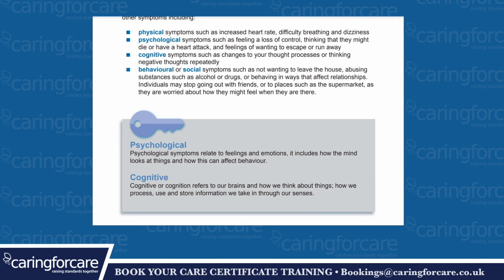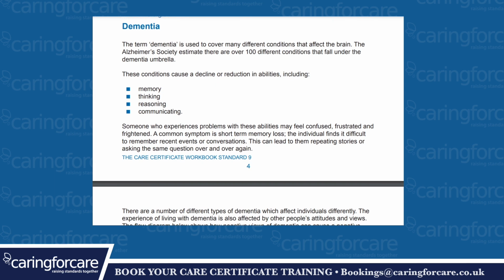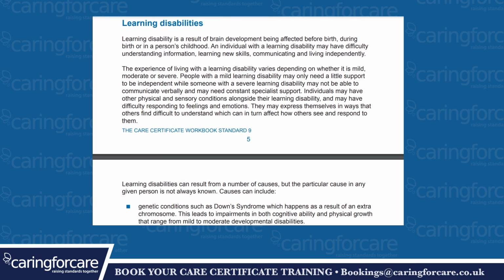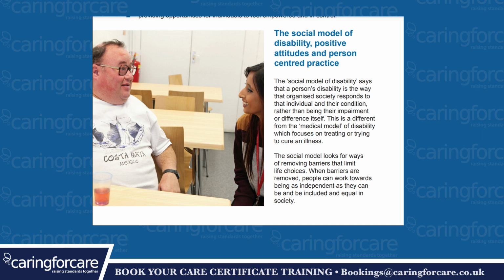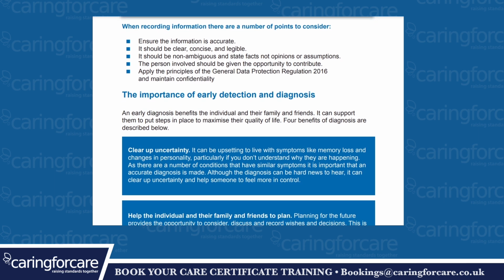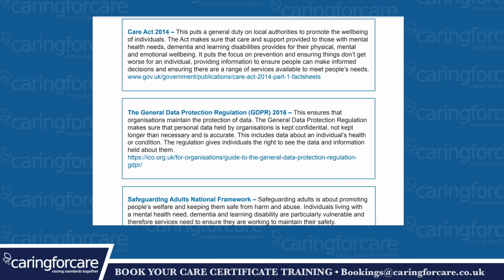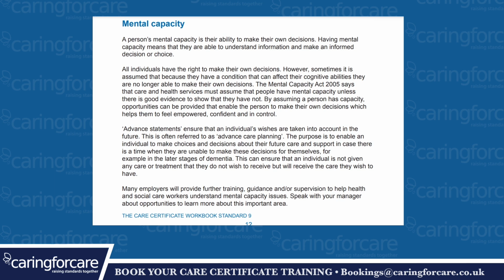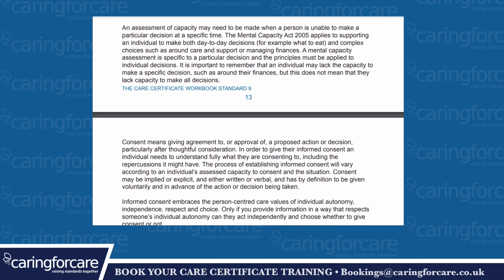Understanding Mental Health and Dementia: Care Certificate Standard 9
How can care workers better support individuals living with mental health needs, dementia, or learning disabilities? This video breaks down Understanding Mental Health and Dementia for UK Care Workers: Care Certificate Standard 9.  Learn the key principles, actionable strategies, and legal frameworks essential for providing compassionate, person-centered care.

🔑 Key Takeaways:

Understanding the impact of mental health conditions and learning disabilities
Strategies to address depression, anxiety, psychosis, and more
Importance of person-centered care and promoting positive attitudes
How the Social Model of Disability supports inclusivity
Legal and ethical considerations and safeguarding

Timestamps:
0:00 - Introduction
0:05 - Overview of Standard 9
0:31 - Understanding Mental Health Conditions
1:08 - Depression: Symptoms and Support
2:30 - Anxiety: Physical, Psychological, and Behavioral Symptoms
4:55 - Psychosis: Recognizing Hallucinations and Delusions
6:56 - Dementia: Types, Symptoms, and Support Strategies
9:22 - Learning Disabilities: Causes and Levels of Impact
19:40 - Reporting Concerns and Safeguarding
28:08 - Mental Capacity Act: Key Principles and Assessments
33:01 - Informed Consent and Its Role in Care
35:01 - Conclusion

CaringForCare is committed to equipping healthcare workers with the tools and knowledge to provide high-quality, empathetic care.